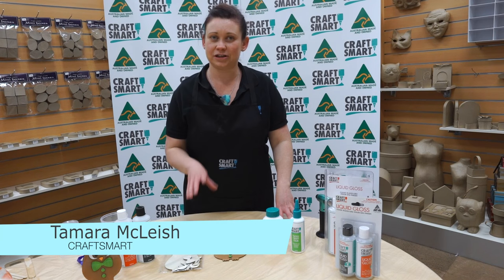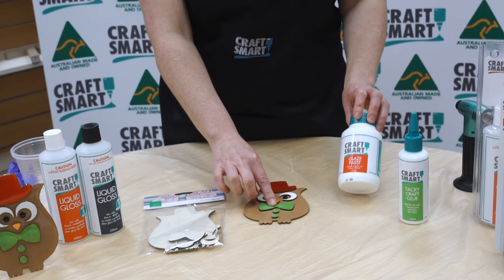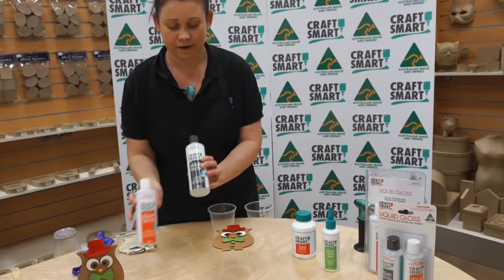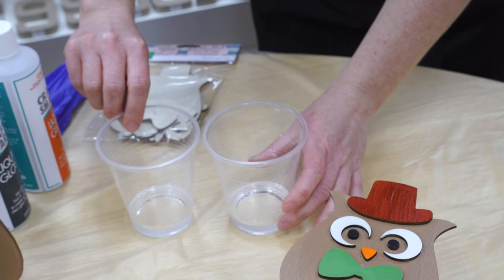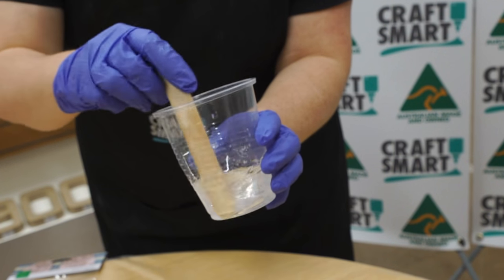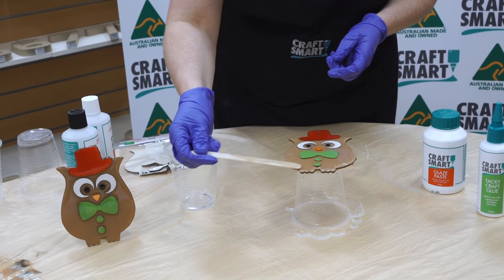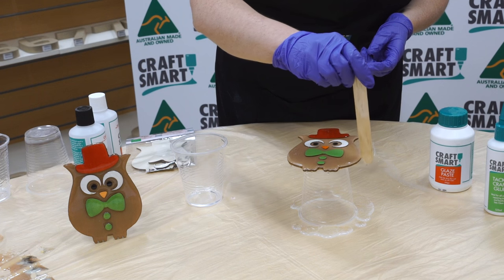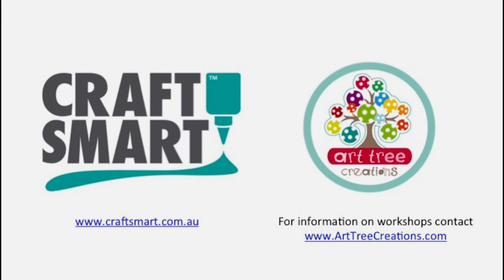CraftSmart Liquid Gloss Wooden Owl Decoration | CraftSmart Presentation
CraftSmart liquid gloss are made locally in Australia. Liquid gloss is one of the best product of CraftSmart. The bottles feature the green & gold Australian Made kangaroo so consumers can easily recognize them.

It’s amazing how many people are recognising what some creative people have known all along – nothing equals the joy and sense of achievement of making something with your own hands. Along with this renewed interest in craft comes an increasing range of different materials suitable for craft projects. Papers, cardboard, fabrics and lace, timber, polystyrenes, leather, plastic, glass and raffia are all used to create furniture and furnishings, decorative items, toys, clothes and unique gifts.

Different crafts use different methods and different materials, and that’s where the CraftSmart adhesive comes in. CraftSmart adhesives are used by craftpeople – they know that just one glue isn’t enough, that there are some better alternatives and that craftwork is more enjoyable if you use the best materials available.

In this video, you watch how to make "Wooden Owl Decoration" using our own property liquid gloss. The liquid gloss make it extra shiny finished piece of artwork perfect with many kids bedroom.

Some of our CraftSmart products
Crfat Glue
CraftSmart Scrap Booking
CraftSmart PVA
CraftSmart Glue
CraftSmart Sprays
CraftSmart Rubber Latex

You can have 100% confidence in the CraftSmart quality and service!
This service operates from 8.30am – 5.00pm AEST.

Thank you very match.